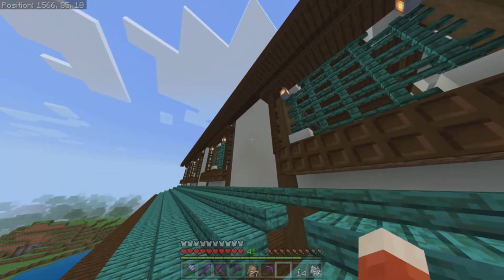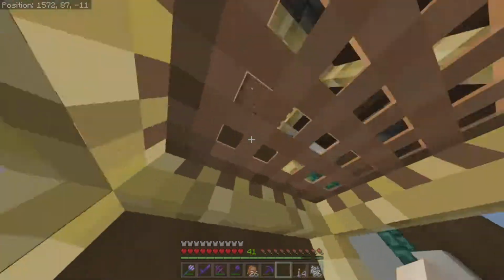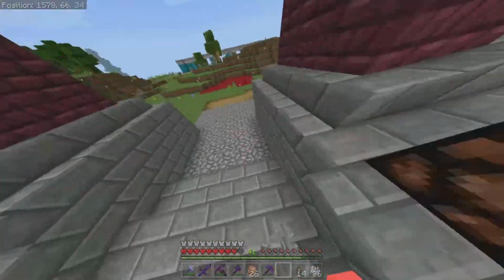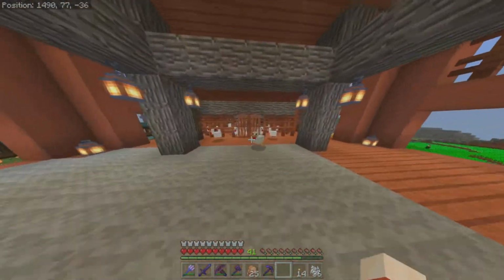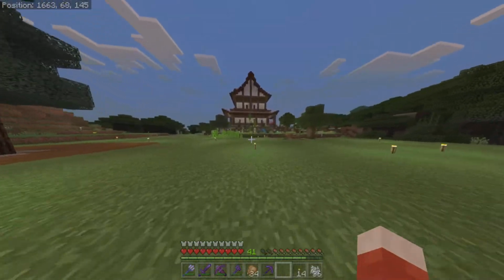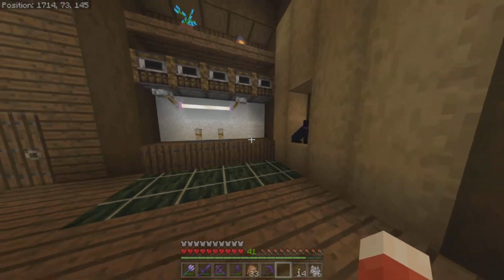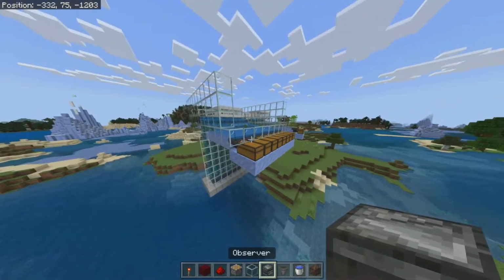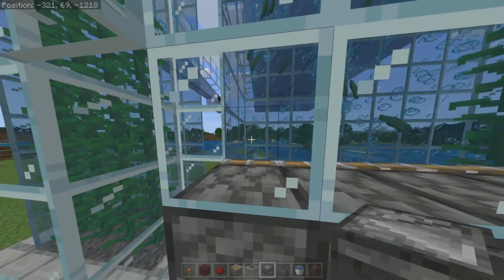The Server Progression Continues!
Welcome to a rather more updated video covering our wonderful Minecraft Server! This time around I show off the other players' bases and how much farther they have come (A lot has changed!). Additionally I give a quick re-cap to my base; While showing off some new additions. Finally I introduce the next large scale build.